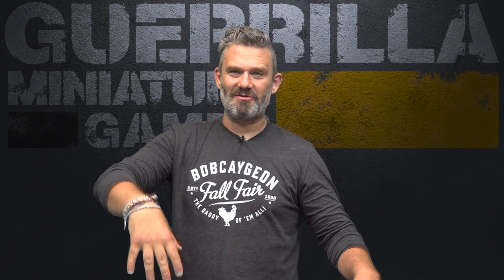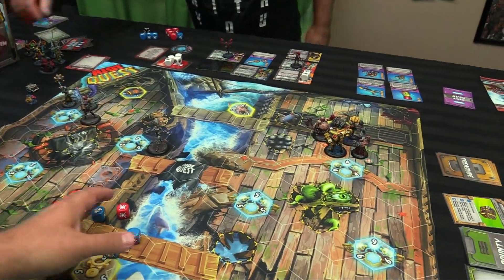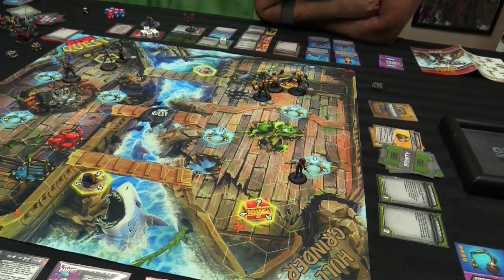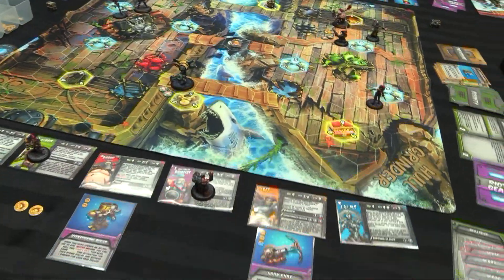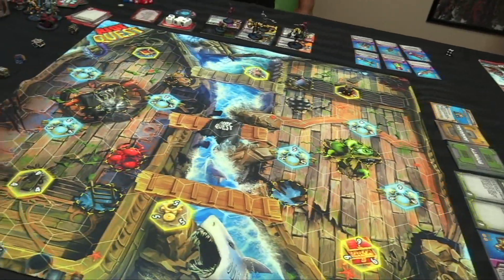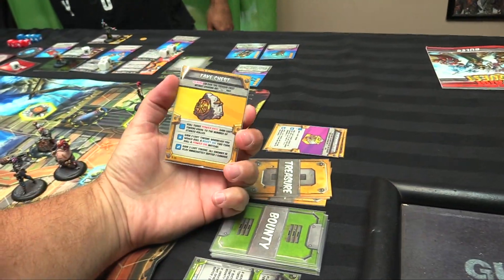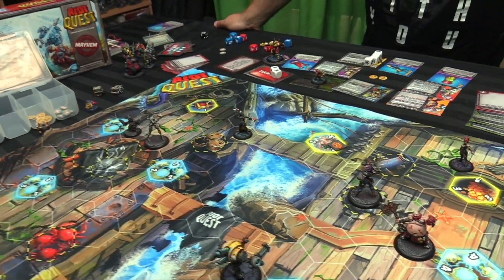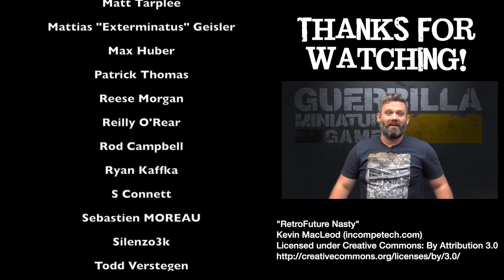Riot Quest Battle Report - Adventuring Party II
Mike from Epic Duck Studios is back with another Adventuring Party episode, this time mixing the Hull Grinder mat with original Bounties and new Chests!